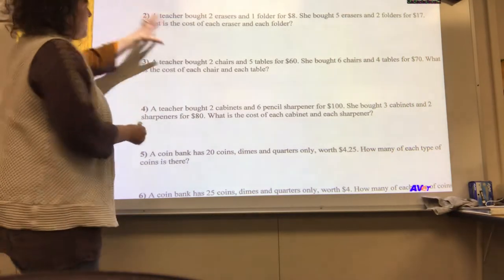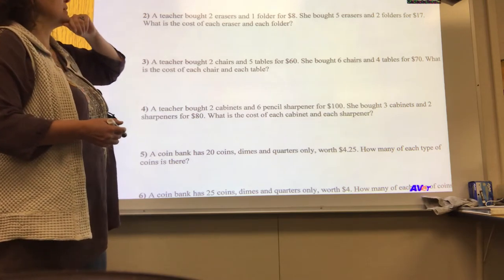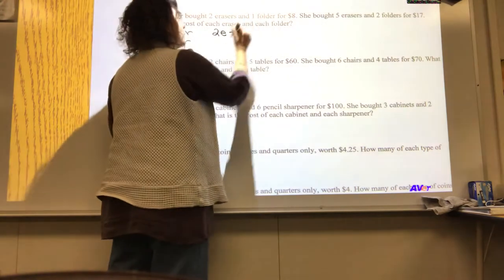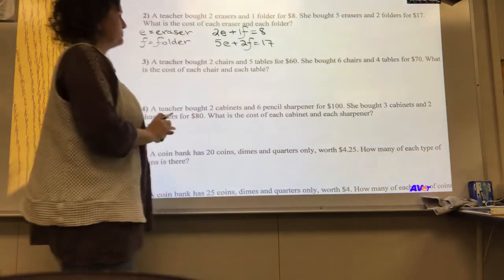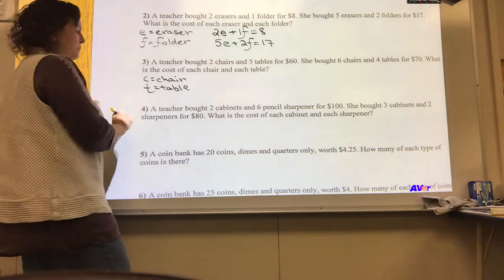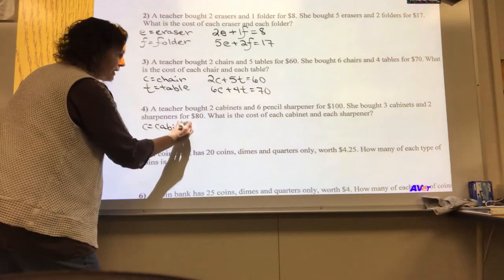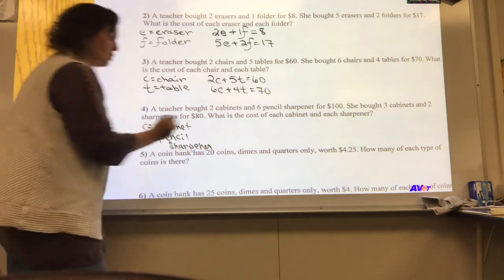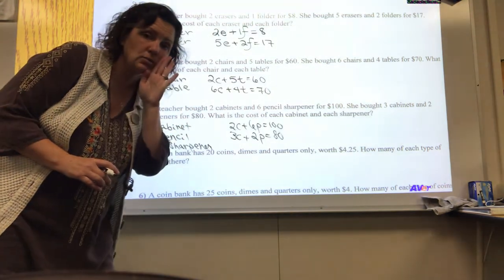6.4 set up questions 1-4 part 2